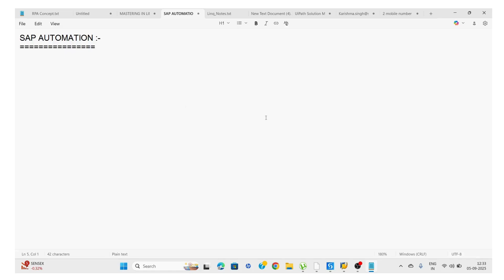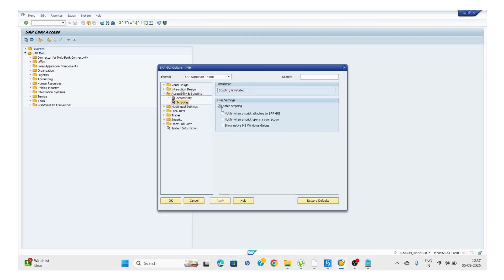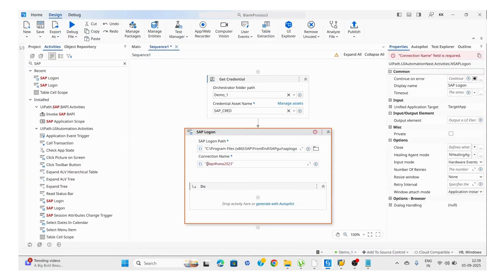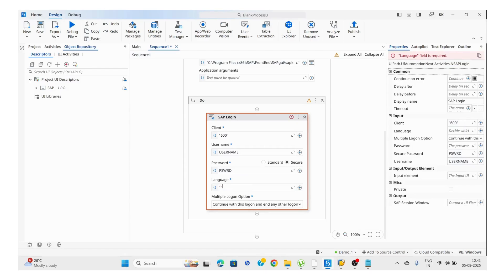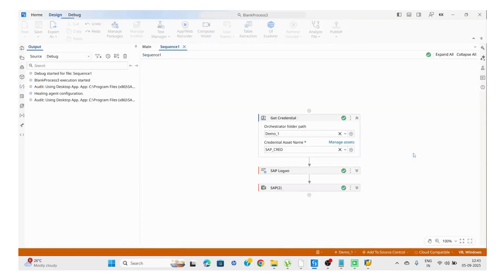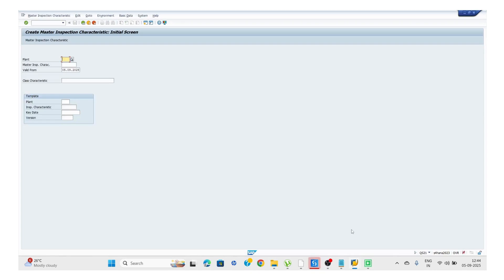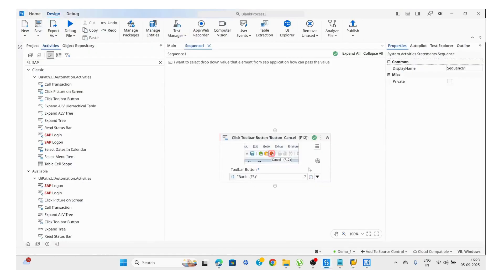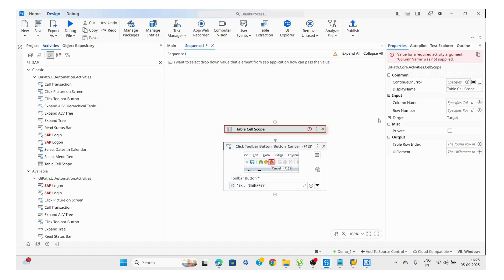1.UiPath SAP Automation - How enable SAP GUI Scripting and how to Login, Use SAP activity.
🚀 In this video, I’ll walk you through SAP Automation in UiPath step by step.

You will learn:
✅ How to login into SAP using UiPath
✅ How to use SAP activities in automation
✅ How to enable SAP GUI scripting for automation

This tutorial is perfect for anyone starting with UiPath + SAP integration and looking to build real-time automations.

📣 If you find this content helpful, don’t forget to:
💬 Comment your thoughts and questions